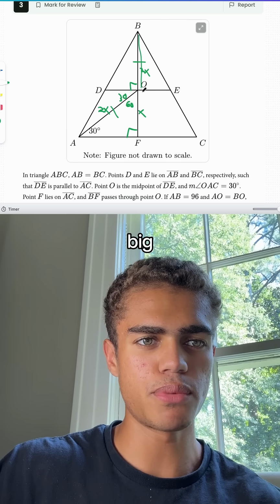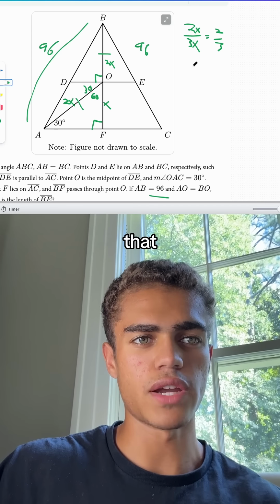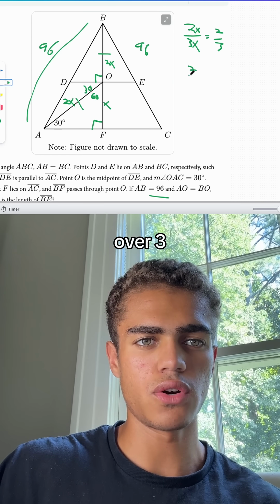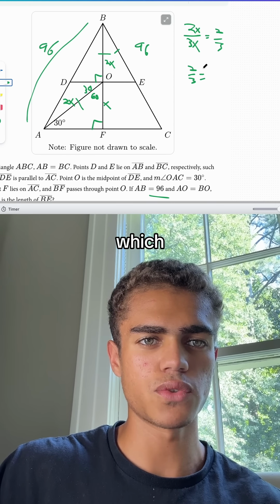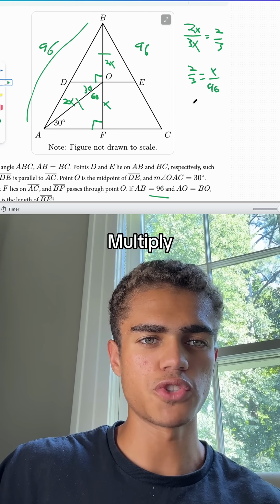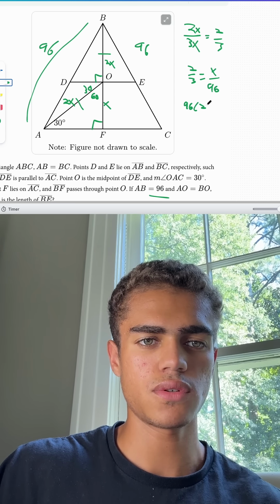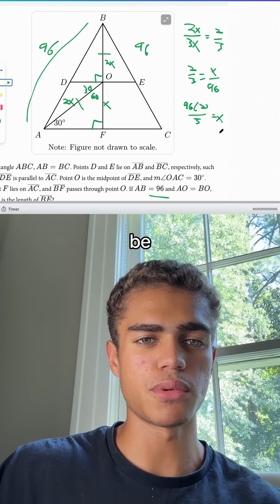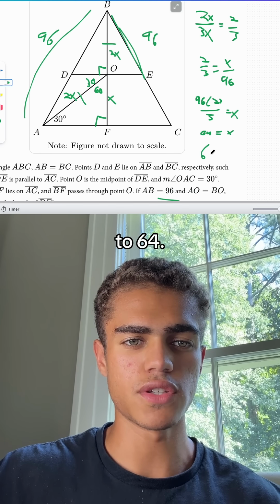August SAT Geometry prediction